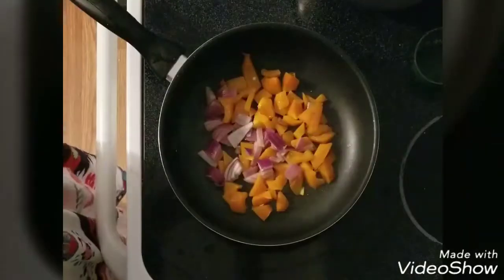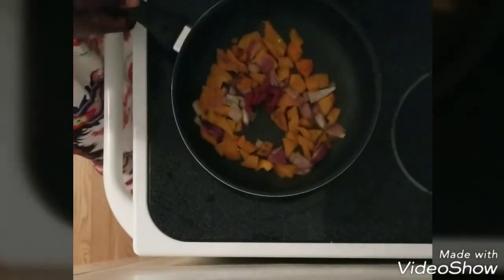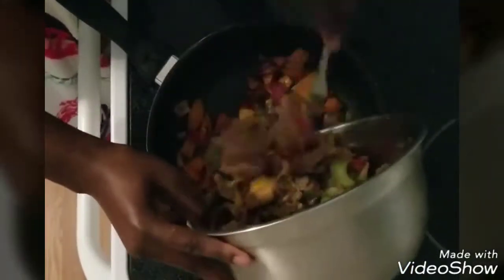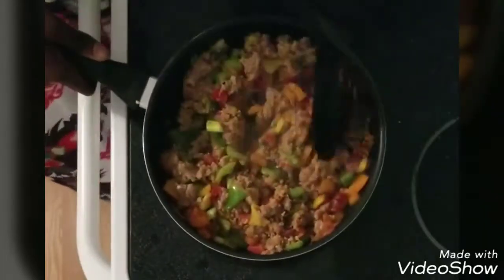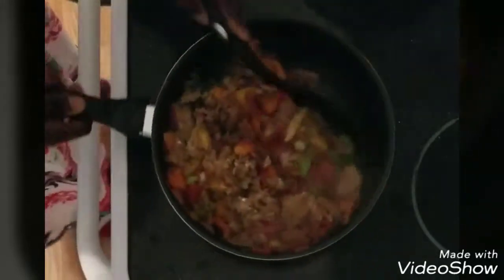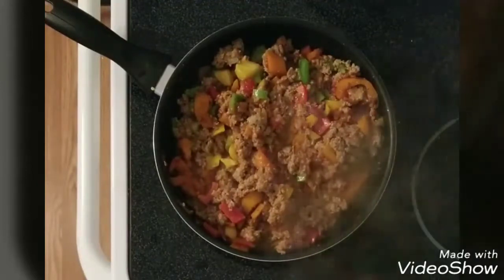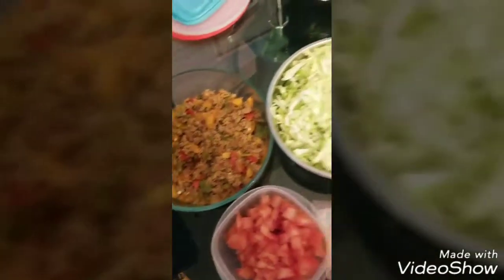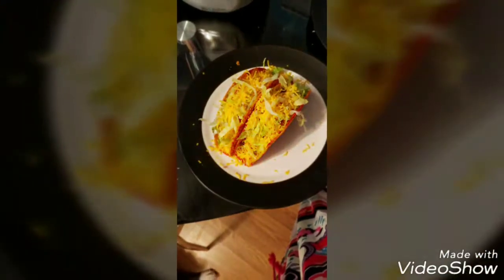My EASY Way of Preparing TACOS!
Tacos, tacos, tacos! I love tacos!

Music
When The Sun Goes Down